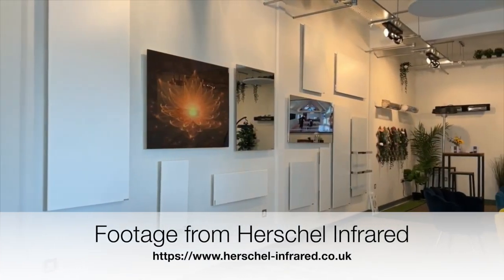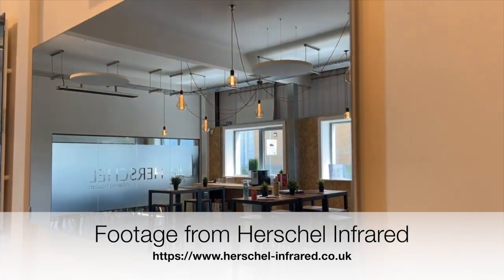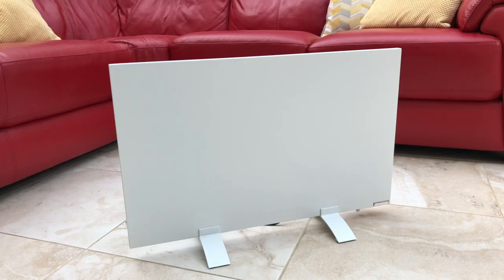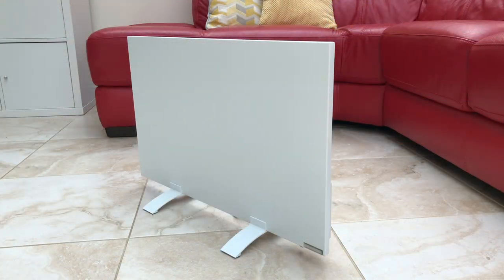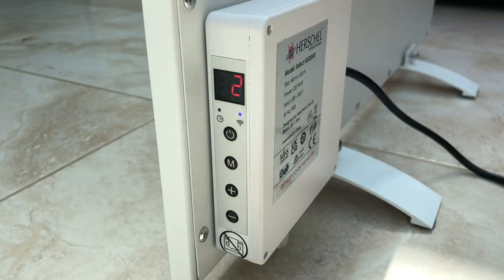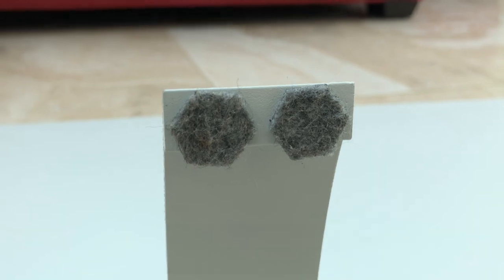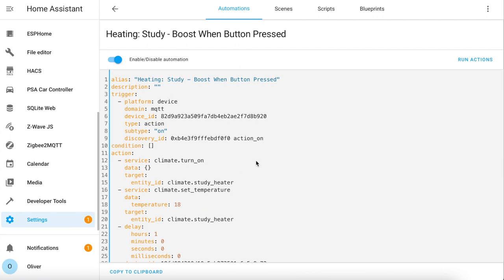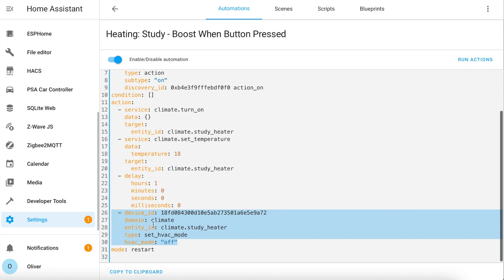Far Infrared Heating: Herschel HS220UD Review and Home Assistant Integration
Curious about Far Infrared (FIR) panel heaters? I'm reviewing the HS220UD panel from Herschel Infrared (@Herschel-Infrared) a 220W under-desk smart heater which can integrate nicely with Home Assistant.

Herschel Infrared HS220UD
Their larger 500 watt version